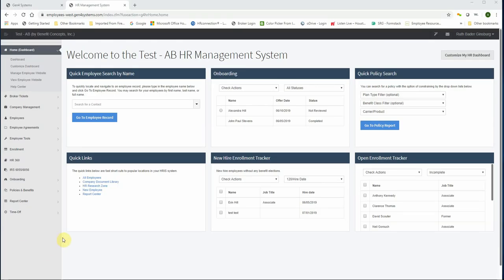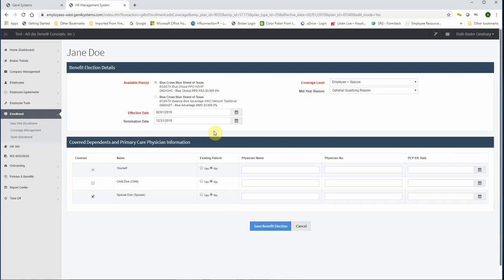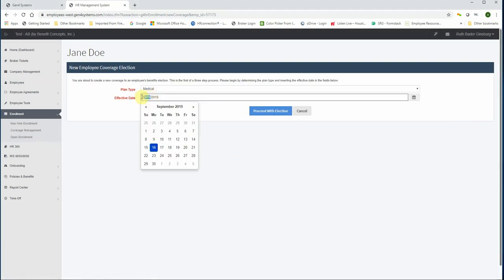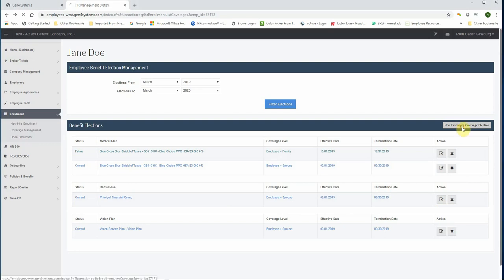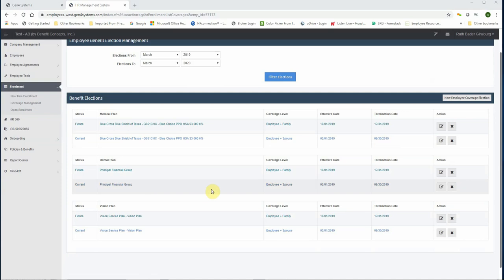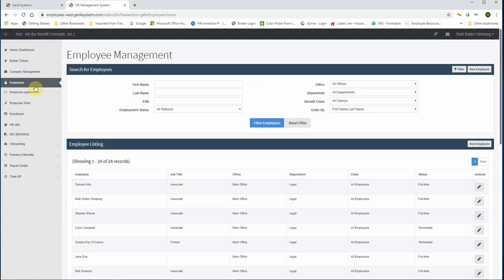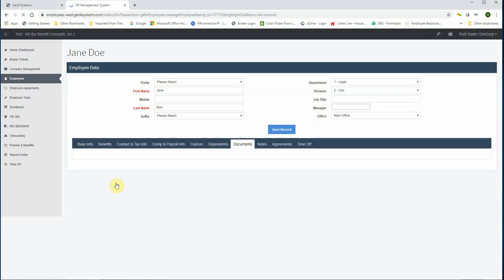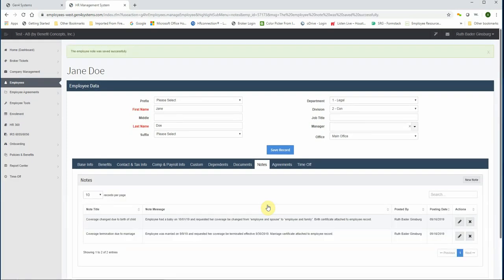How to edit an employee's coverage elections